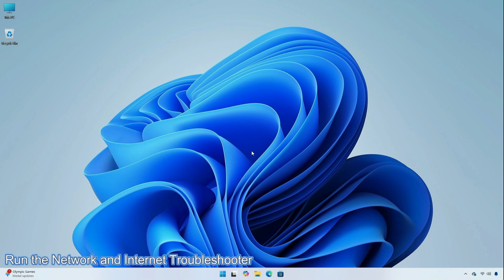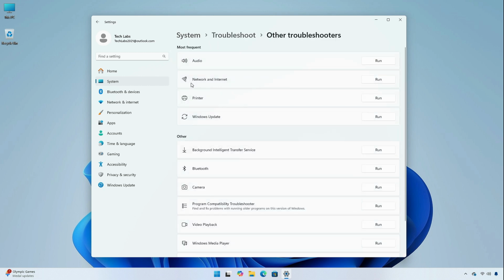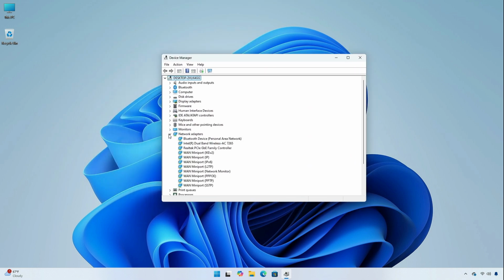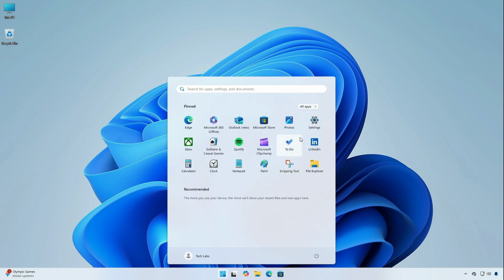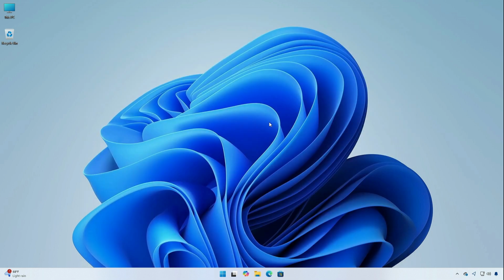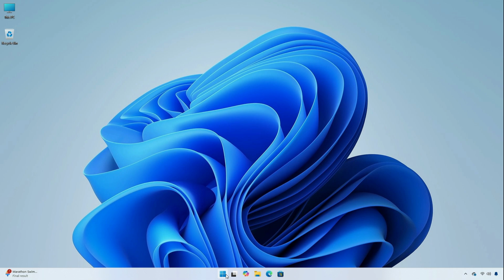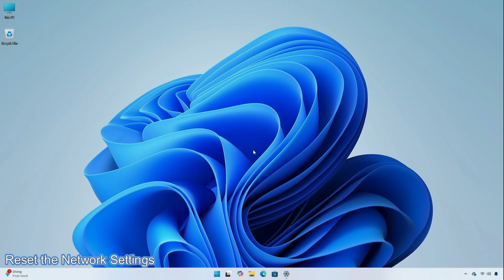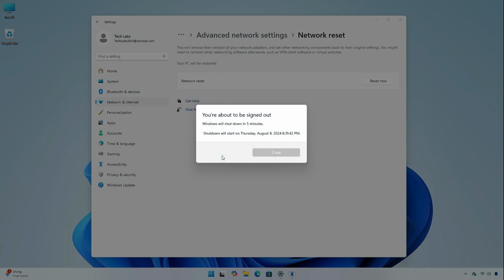How to Fix No Internet Access on an Ethernet Connection on Windows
CHAPTERS

GET SUPPORT
► Support:
► Forum: